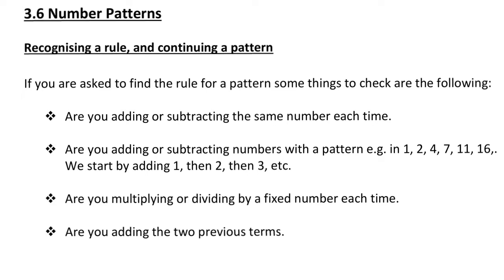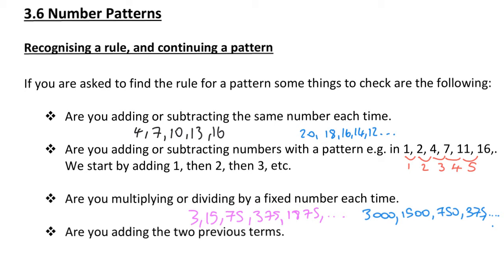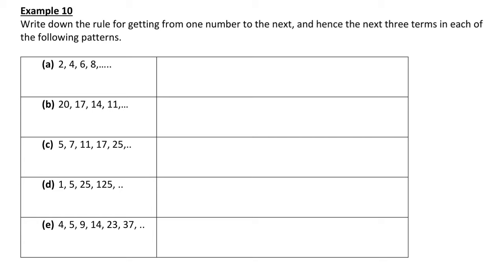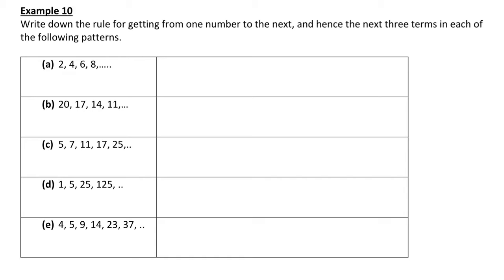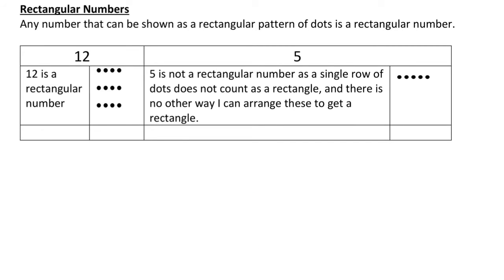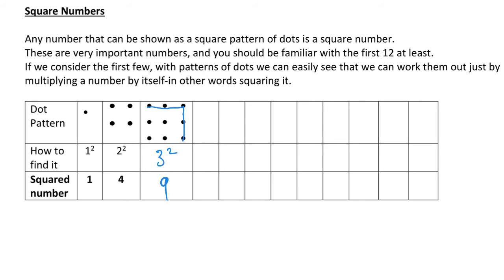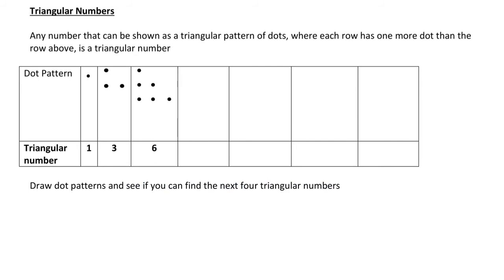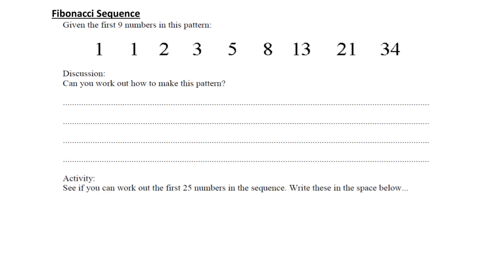Year 8 Number Patterns